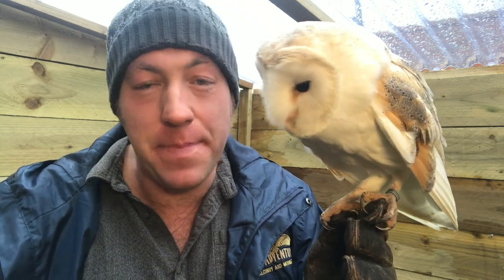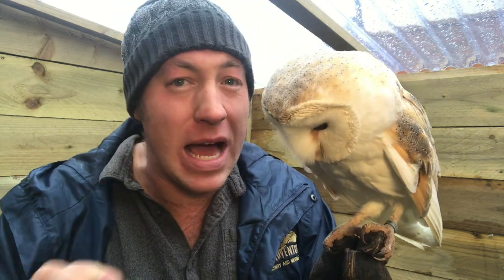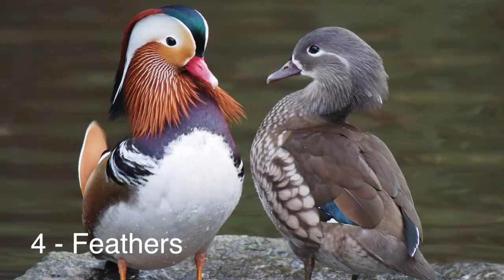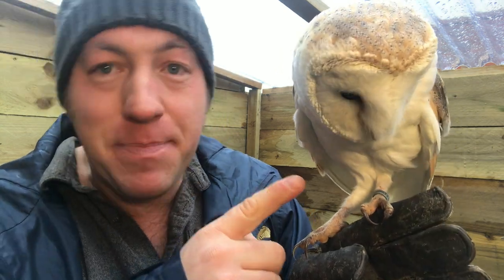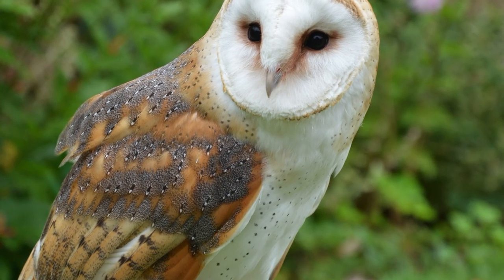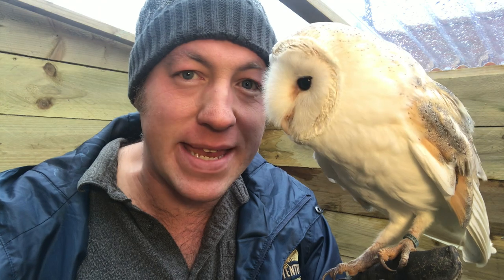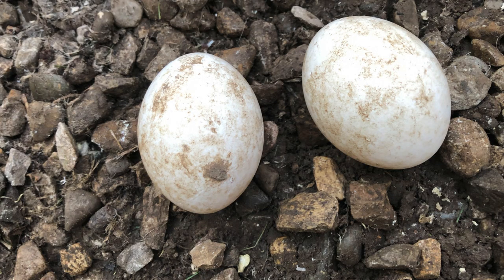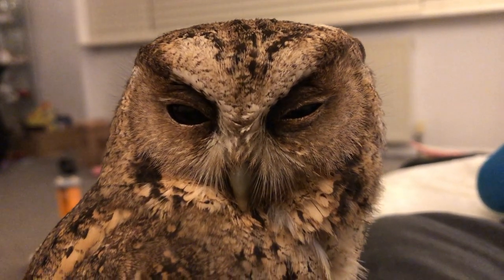Top 5 methods of sexing birds of prey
We are often asked how we know which of our birds is male or female. The answer isn't always that simple and each method isn't always very reliable. In this video, Ryan explains the different sexing methods and puts them in order from least reliable to the most reliable.